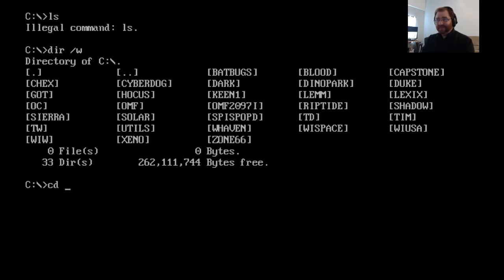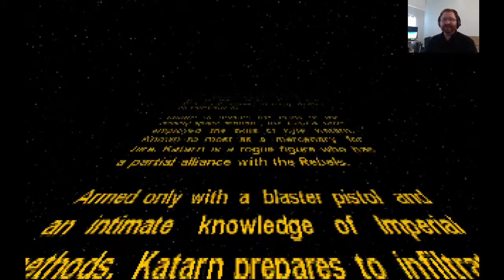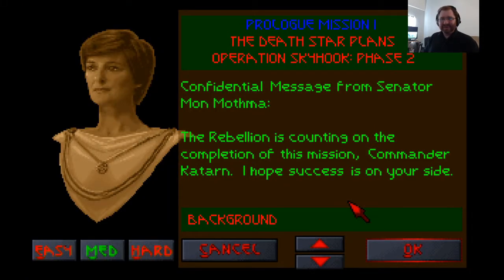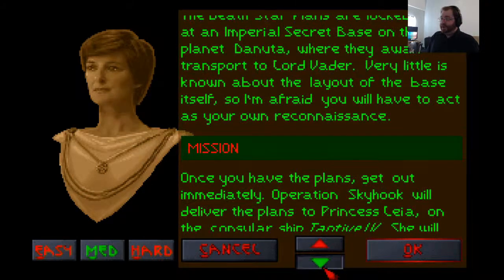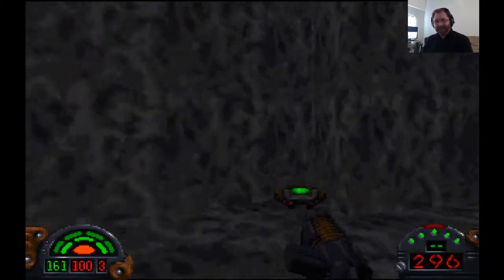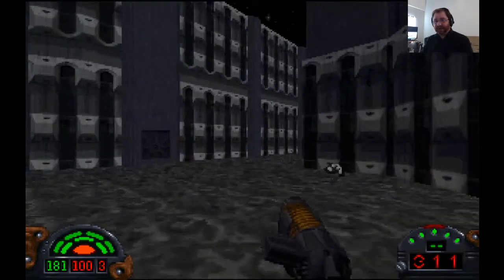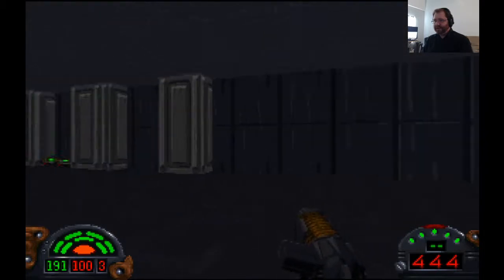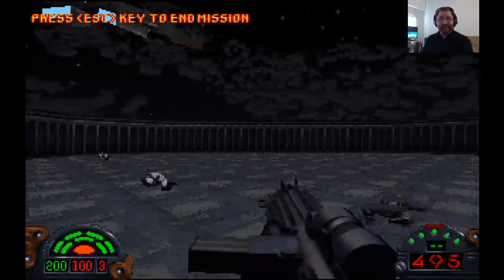Dark Forces - Classic Dos Playthrough Part I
This game is rated T for Teen and as such is not content for those under 13 years of age

Join me for part 1 of my playthrough of Star Wars: Dark Forces for MS-DOS.  Released in 1995, Star Wars: Dark Forces brought Star Wars to the First Person Shooter world.  I played this game to death when I first got it and it's a real nostalgia trip to play it again.
For this run I am playing the game in DOSBox on my main Windows 10 gaming rig.

Drop me some bitcoin if you like: 3NpsCvrk2PsY7Eum2gqfvzZCcBTsF3Cxxy